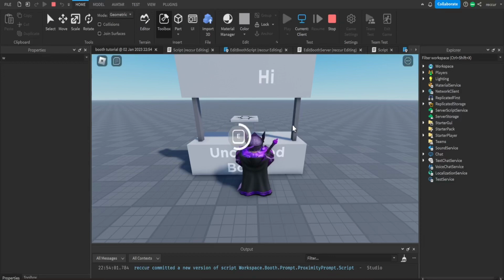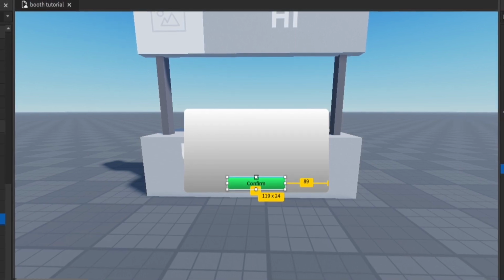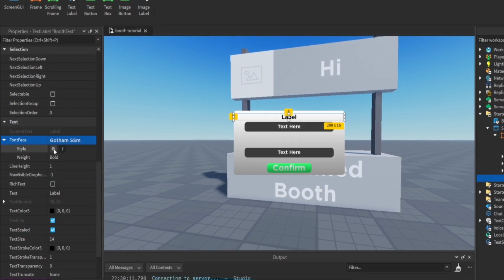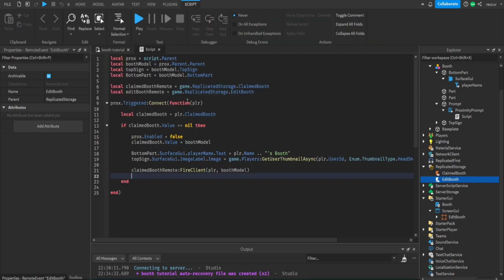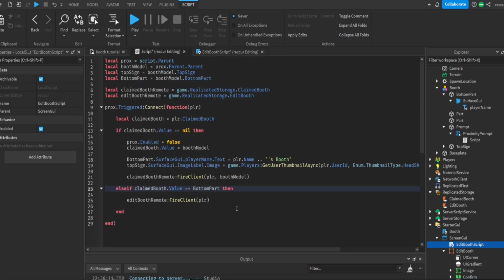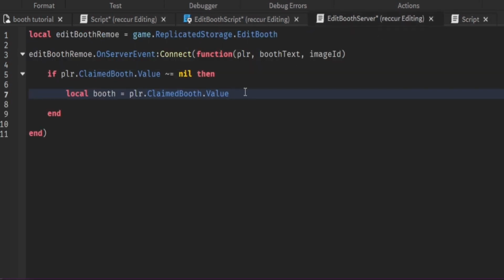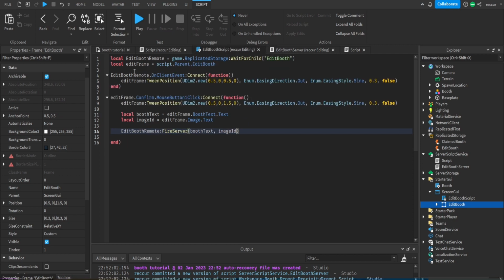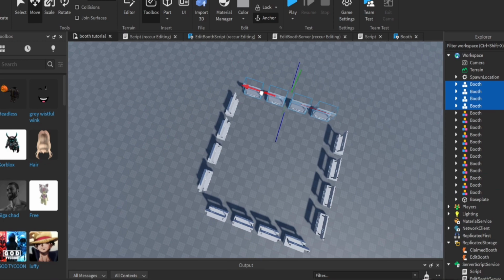How to Make a Booth System PART 2 | Editing Your Booth | Roblox Studio Scripting Tutorial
This video is a sequel to the last booth tutorial I made, Where I showed you guys how to make a booth that you can claim in Roblox Studio. This video will show you how you can edit the contents of the video, such as the text and the image.

I'll be showing you how you can make a Booth System in Roblox Studio; Similar to games like "PLS DONATE", "Rate My Avatar" and "The Booth Plaza".
In these games, you can claim a booth and can edit the text on the sign on top of the booth, as well as the image displayed.